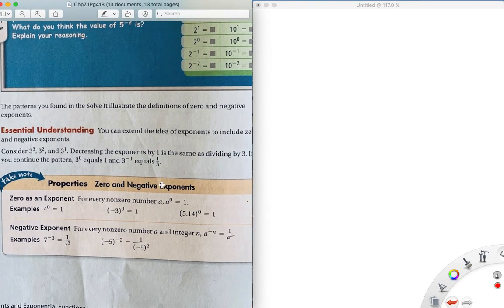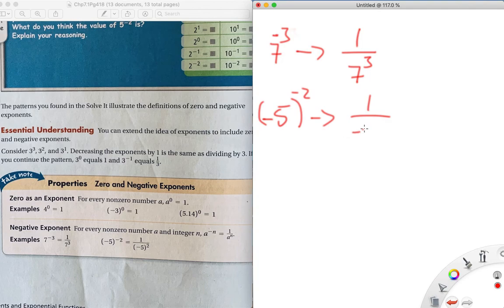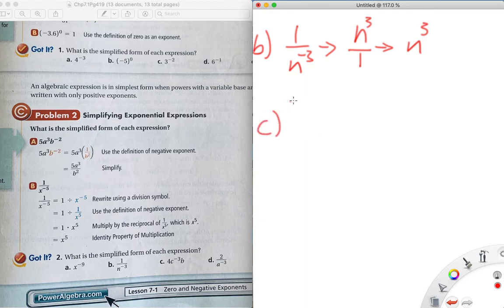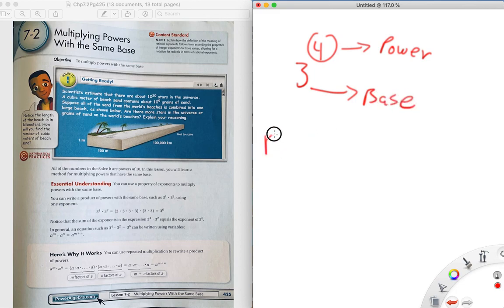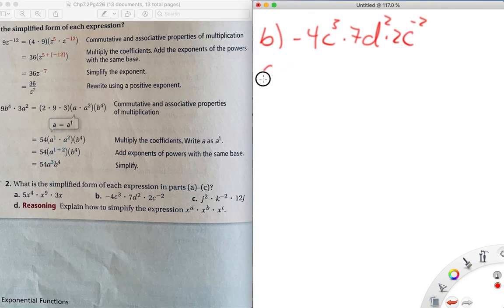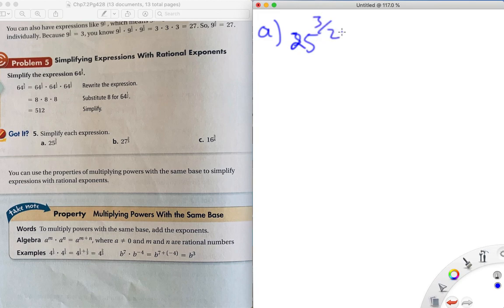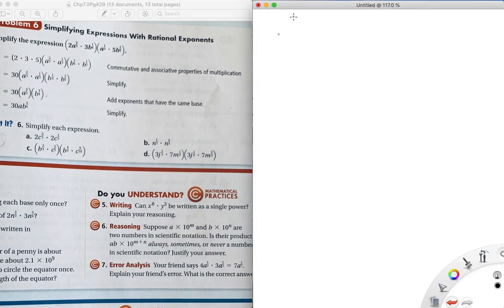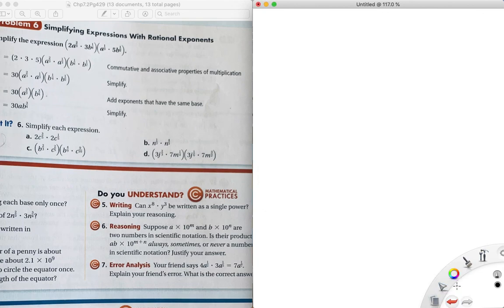Algebra 1 Semester 2 Chapter 7.1/7.2